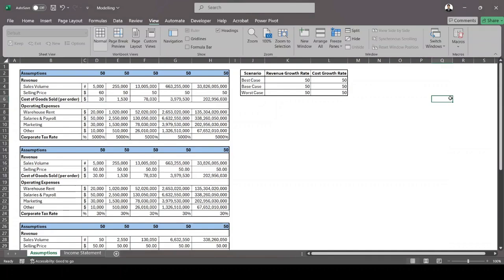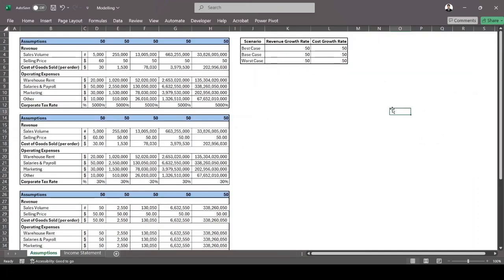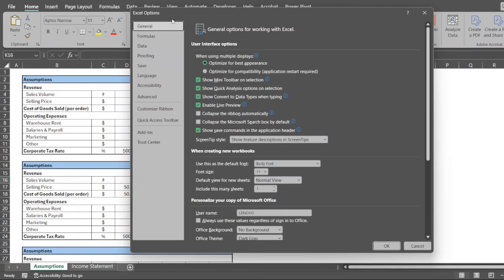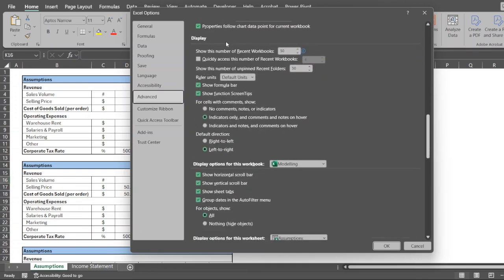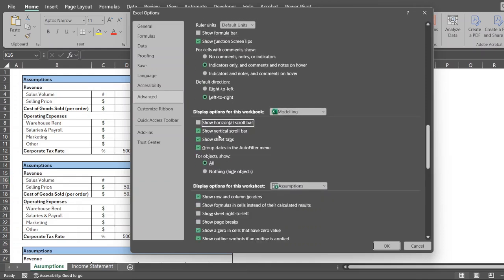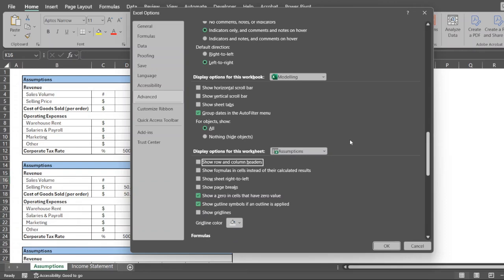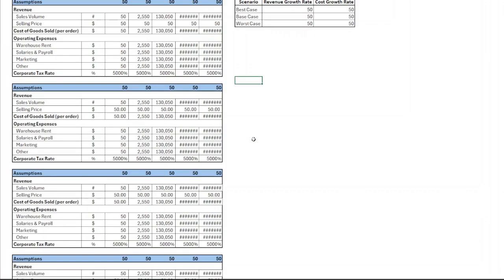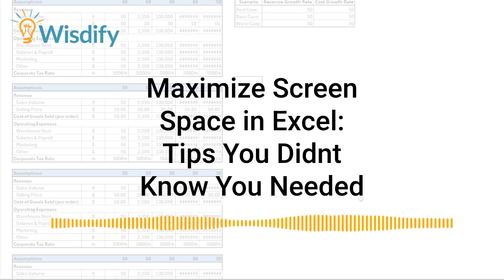Maximize Screen Space in Excel Tips You Didn't Know You Needed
Struggling with a cluttered Excel workspace? In this video, I’ll show you how to create a cleaner, more spacious view to tackle large data sets, build dashboards, and stay focused on your tasks. From hiding the formula bar and ribbon to leveraging full-screen mode and advanced display settings, you’ll learn actionable tips to make the most of your screen real estate.

Got your own screen space hacks? Share them in the comments below—we’d love to hear from you!

Timestamps:
00:00 – Introduction: Maximize Screen Space in Excel
00:18 – Why Screen Space Matters
00:46 – Challenges with Limited Workspace
01:12 – Hide the Formula Bar
01:33 – Hide the Ribbon
02:04 – Using Ctrl + F1 Shortcut
02:22 – Adjust the Zoom for More Visibility
02:50 – Enter Full-Screen Mode (Ctrl + Shift + F1)
03:20 – Customize Display Options in Excel
03:50 – Hide Scroll Bars, Tabs, and Headers
04:22 – See the Difference: Expanded Workspace
04:42 – Final Thoughts: Declutter and Work Smarter